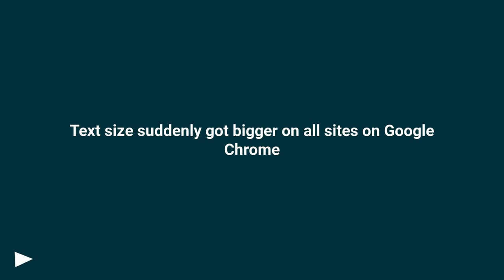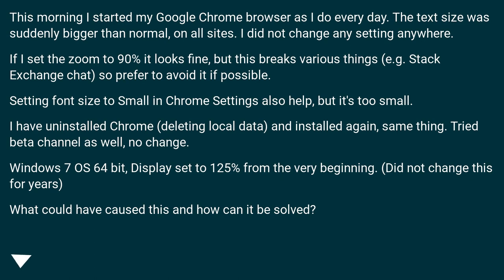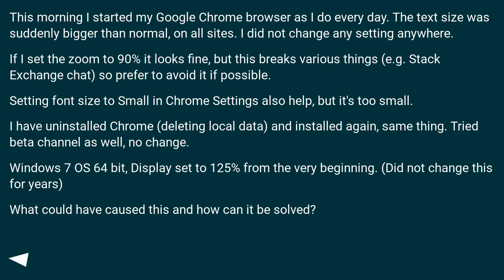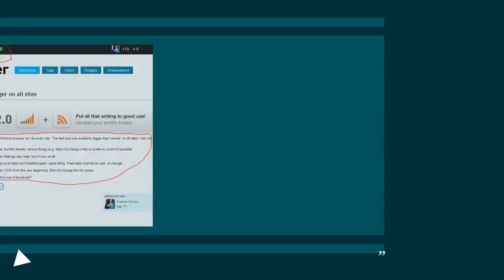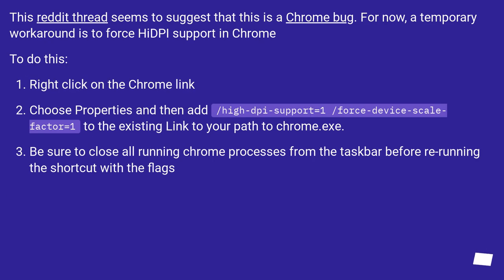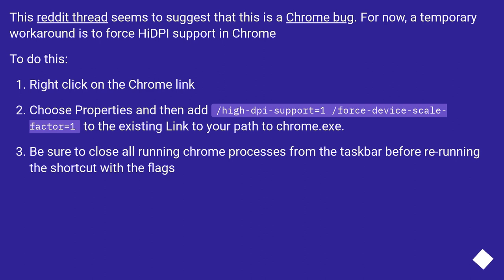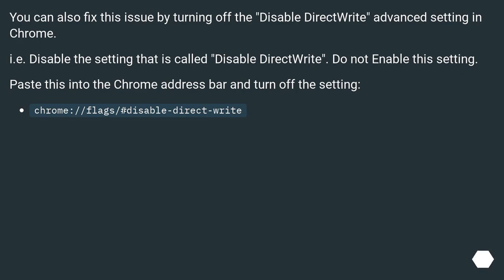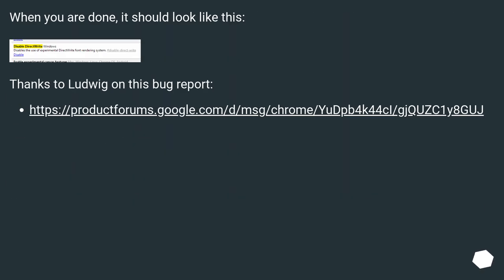Text size suddenly got bigger on all sites on Google Chrome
Chapters
00:00 Question
01:33 Accepted answer (Score 45)
02:21 Answer 2 (Score 3)
03:09 Thank you